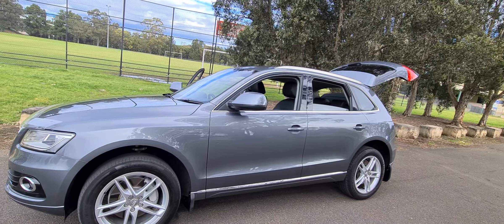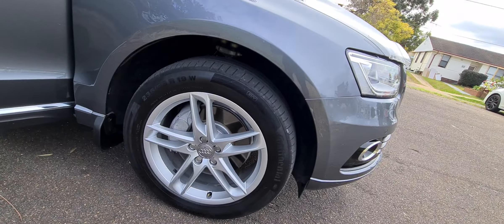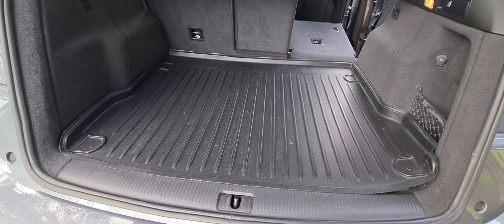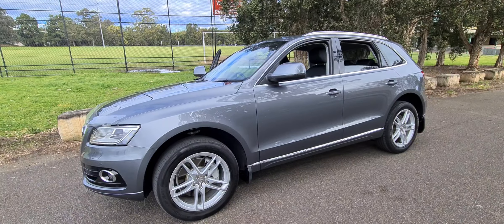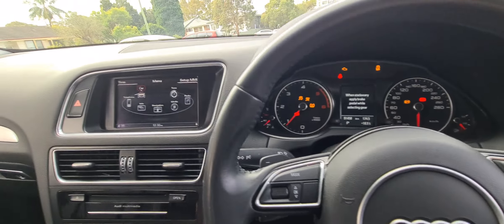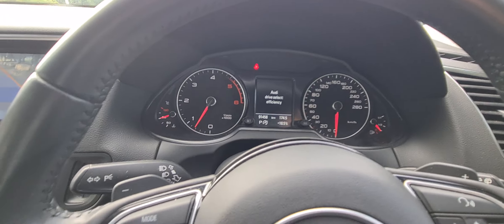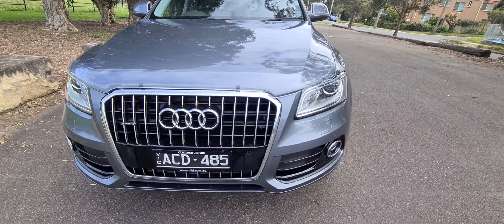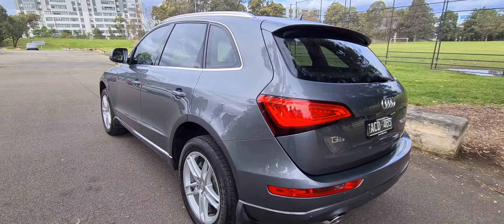2014 Audi Q5 3.0 TDi